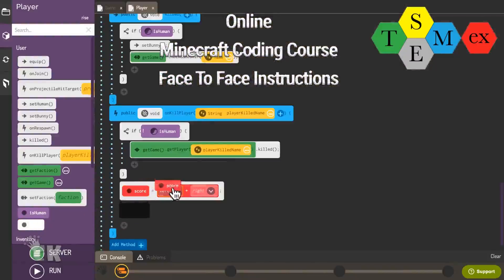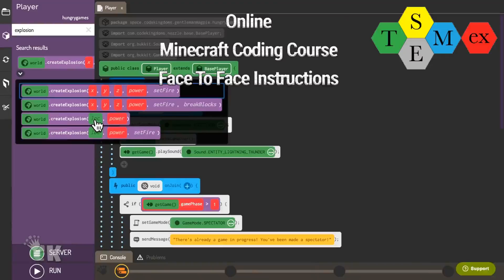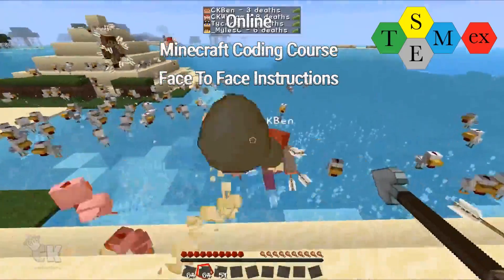Online Course - Coding Minecraft promotion video 2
We offer STEM courses from Engineering for Kids of USA. Three pillars offer in our centre: Robotics & Coding, Smart City & Energy and Technology & Coding. Courses are designed for children aged 4 to 14. We use inquiry based learning approach to motivate learning and allow development of problem solving skills.